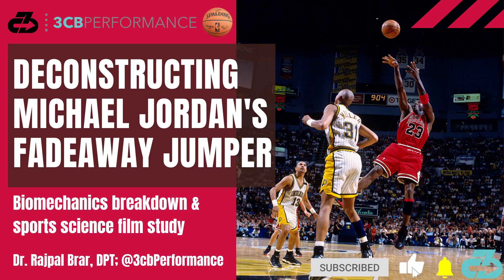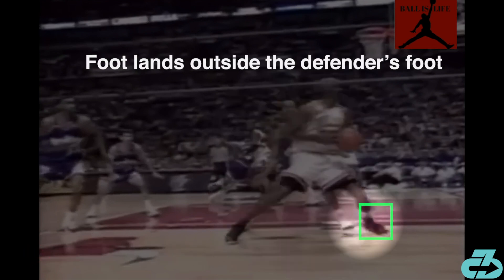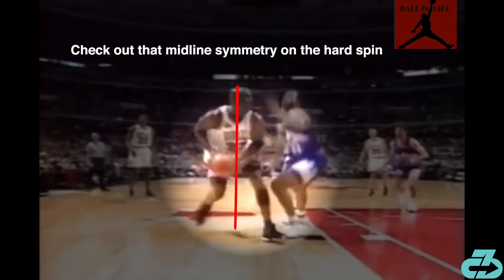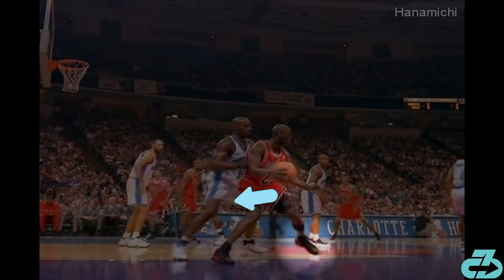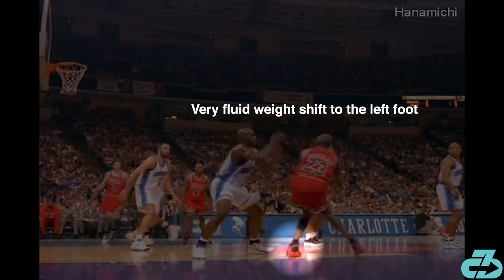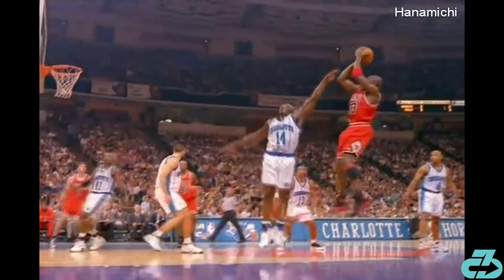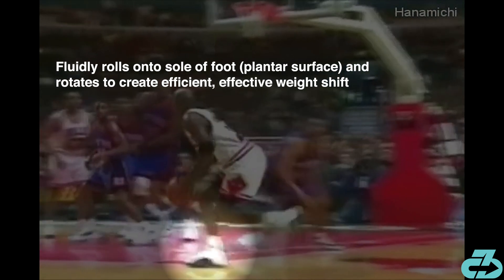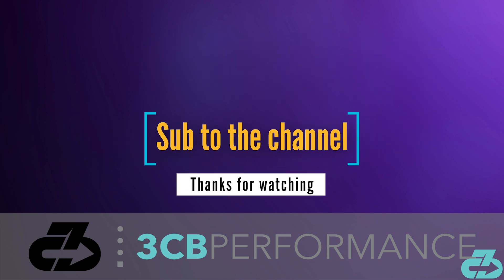Deconstructing Michael Jordan's unstoppable fadeaway jumper | Biomechanics breakdown & sport science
Deconstructing Michael Jordan’s fadeaway jumper | Biomechanics & sport science | Dr. Rajpal Brar, DPT breaks down Chicago Bulls & NBA legend Michael Jordan’s fadeaway jumper piece by piece from setup, body feints and spins, to the jump, release, landing, and counters to explain what make it such a devastating & unstoppable move.

Here’s a table of contents, header (sub-headings):
- 0:00 Intro
- 0:55 Balance and stability (midline balance, base of support, sagittal - side - view)
- 2:37 Rhythm & coordination  (rhythm & flow, full body synchronization, copy and paste mechanics, rhythm eliminates distraction)
- 4:02 Key mechanics (Biomechanics, loading/unloading, eccentric load & recoil, fluid weight shifts, risky knee valgus?, the jump, the landing, high speed weight shifts)
- 9:01 Counters & deceptions (Always keep them guessing)

For reference, I’m a DPT (Doctor of Physio) and youth basketball coach well-versed in sports science and biomechanics, and owner of 3CB Performance — online health content, telehealth services and sports rehab & performance clinics in West LA and Valencia, CA.